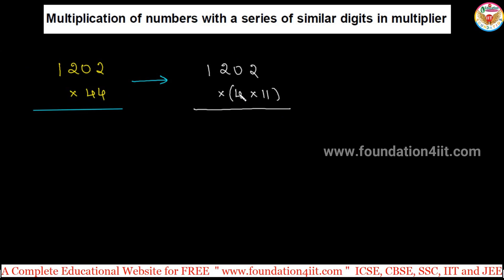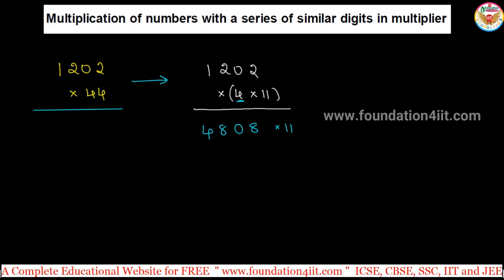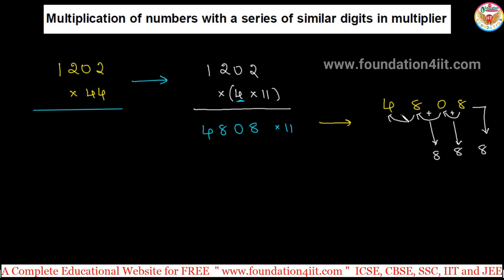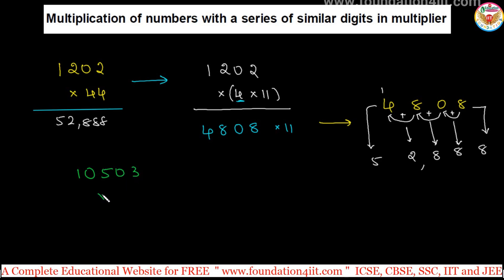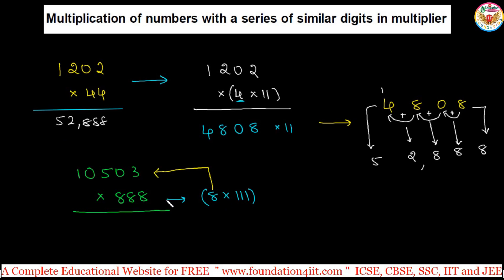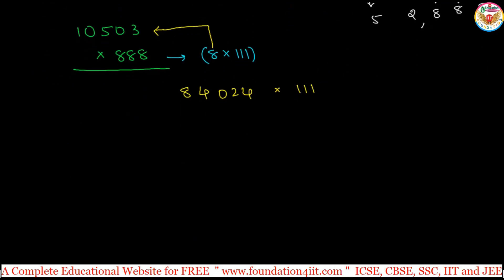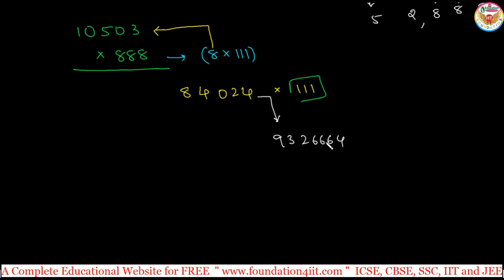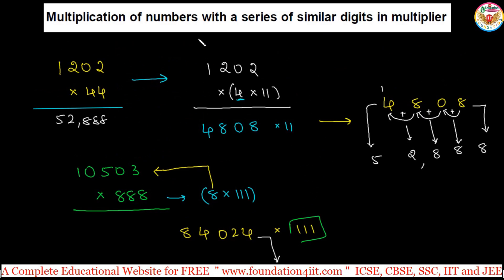Multiplication of Numbers with a Series of Similar Digits in Multiplier || Vedic Maths Trick # 09